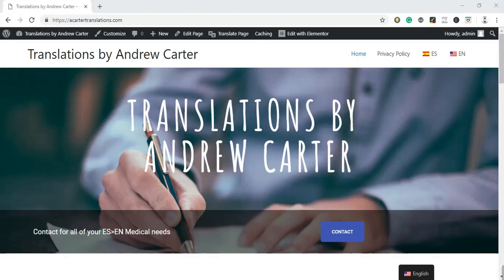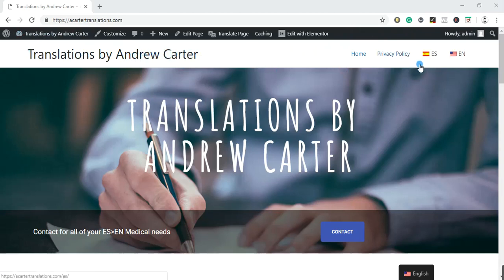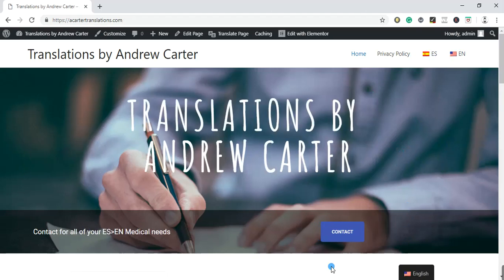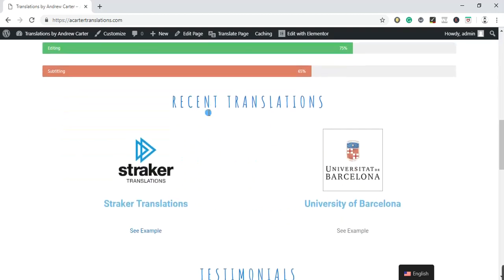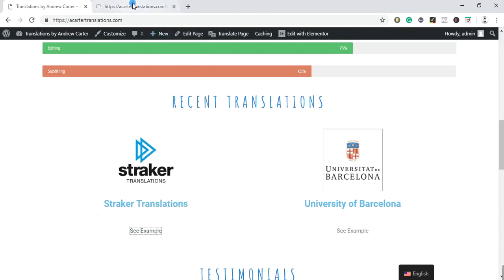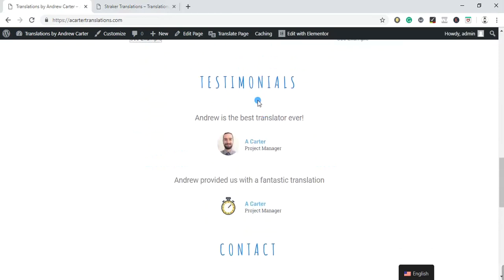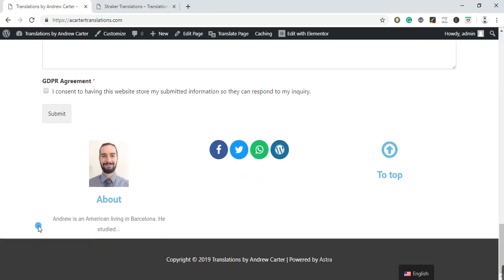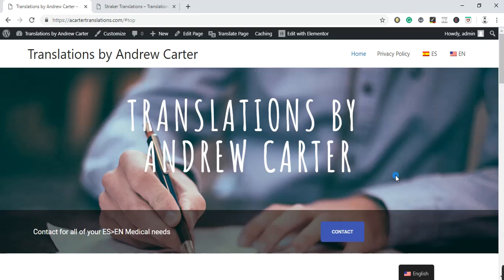Building a Website for Freelance Translators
Building a website for your freelance translation business is a must. If you want to be taken seriously as a freelance translator, a website is the first thing you should have.

This video is part of a series in my course: "Building a Website for Freelance Translators"

If you're ready to take your translation business to the next level, check it out: